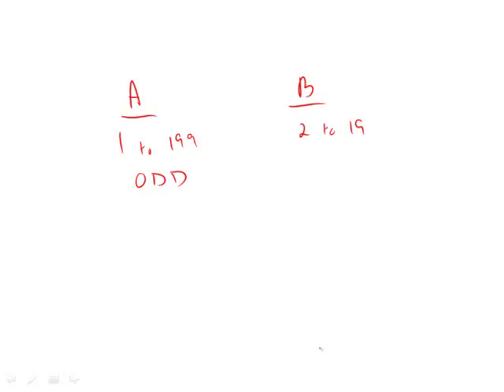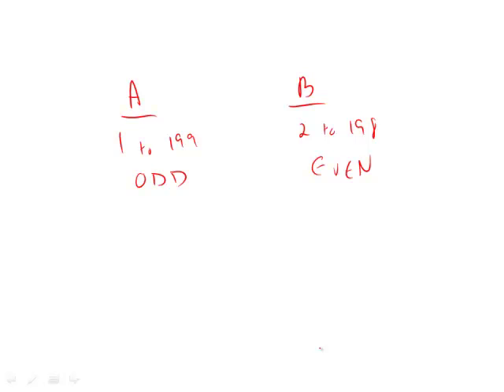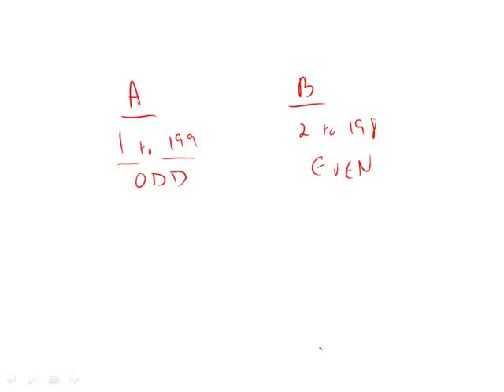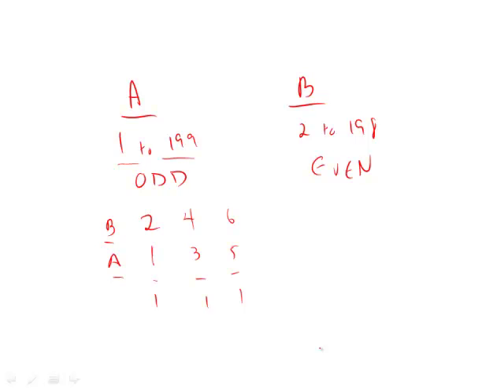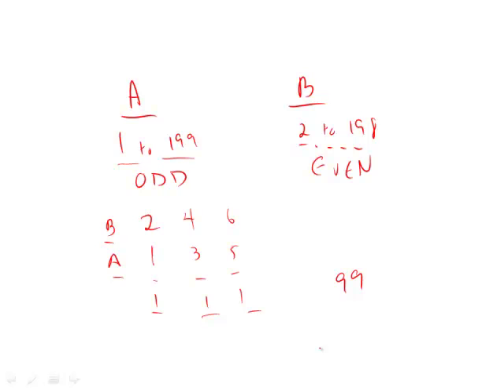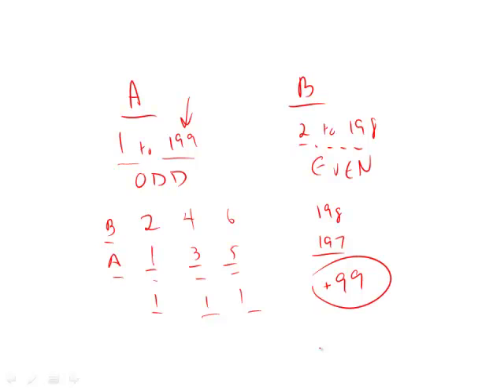GRE Official Guide 2nd Ed. Practice Test 2: Section 5 Question 7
This is a video explanation to a question in the Second Practice Test in the 2nd Edition of the GRE Official Guide, available

00:00 - Question 7
00:48 - Finding a quick way to solve
01:40 - Adding up all of the numbers